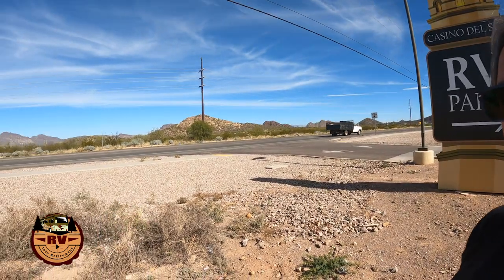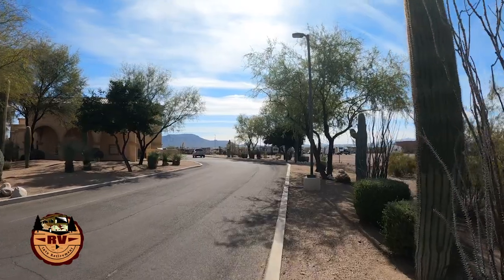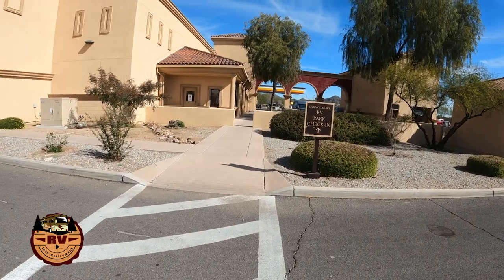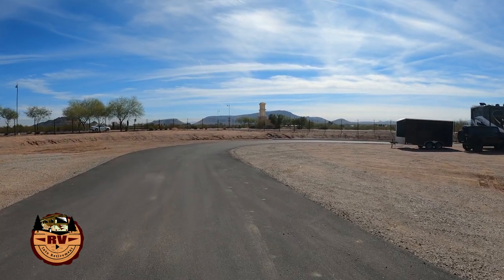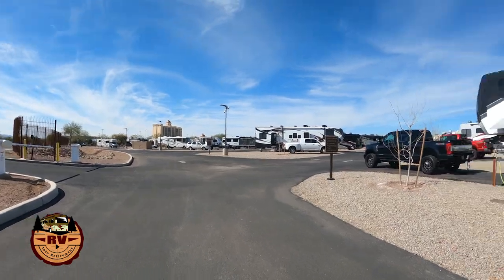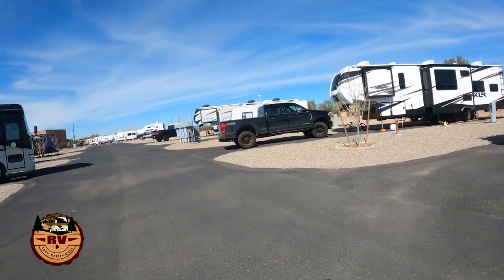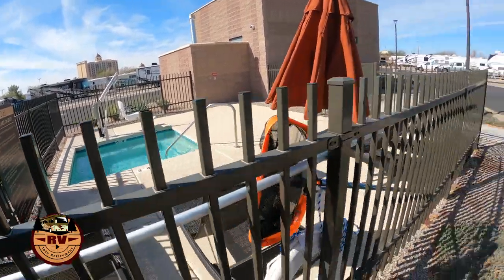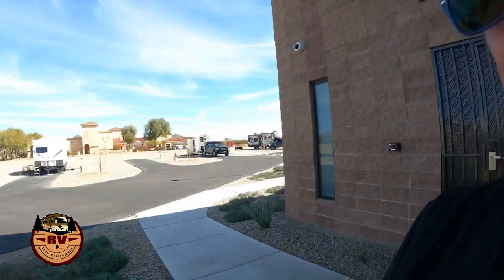CASINO DEL SOL RV Park Review | Tucson, Arizona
In this video we will take you on a quick review of Casino Del Sol RV park in Tucson, Arizona.  Arizona is a popular winter destination for RV'ers with its warm and dry climate and cool evenings. This campground is very new, only a year or two old at the time of this video.

Let us know what you think and where you spend your winters RVing.